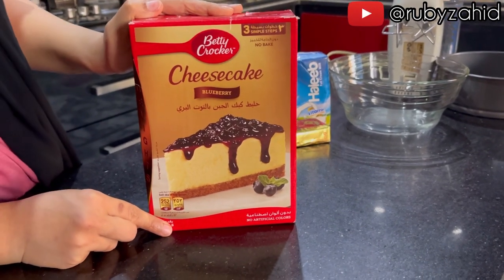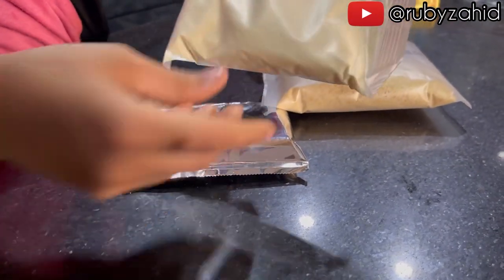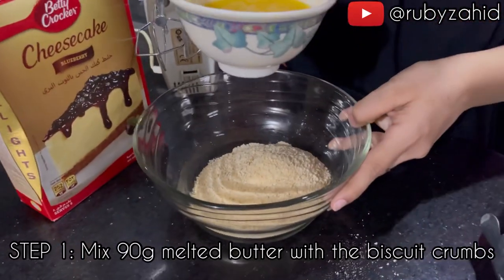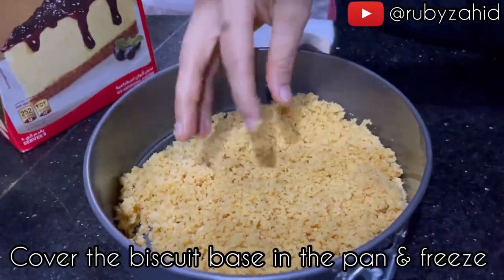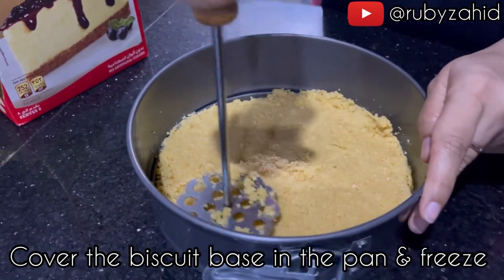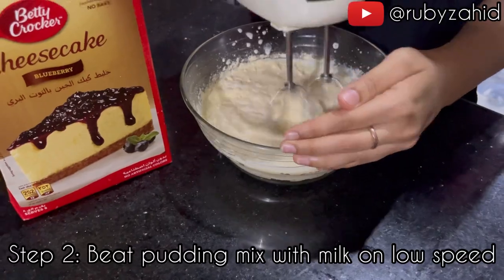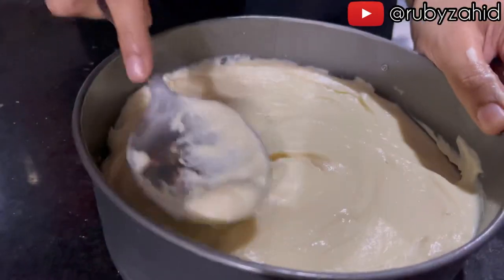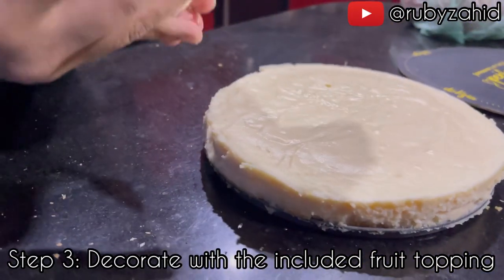No-Bake Blueberry Cheesecake with Betty Crocker Mix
Now you can make the blueberry cheese cake at home. Try this recipe and you will love it.

Blueberry Cheese Cake Recipe in English:

All you need is Betty Crocker Cheese Cake Mix, Milk and Butter.❤️

Follow this simple steps in the video to make a perfect Cheese Cake.

THANKS..